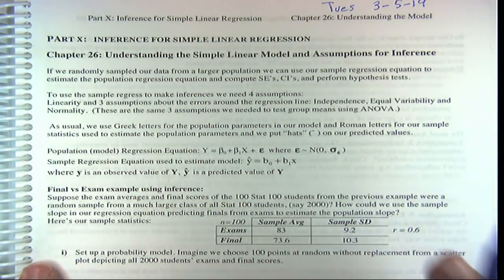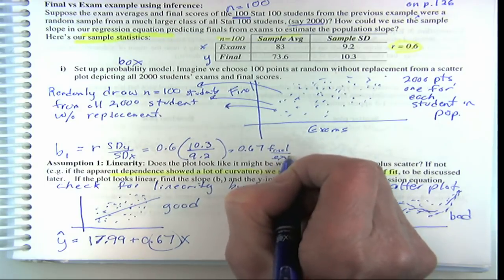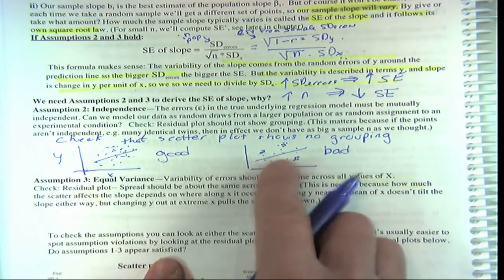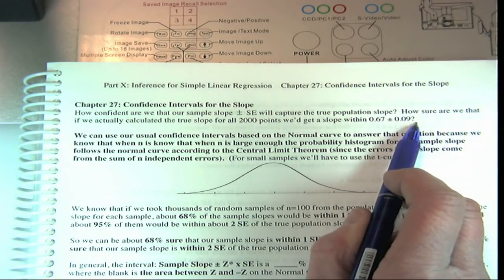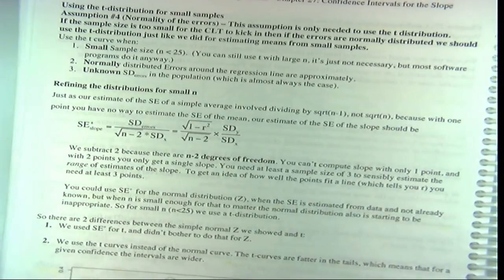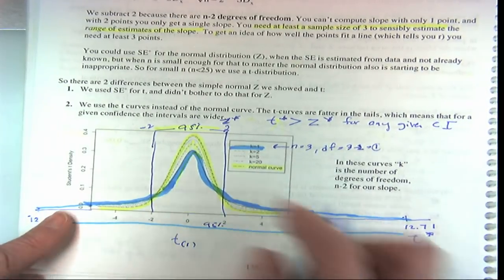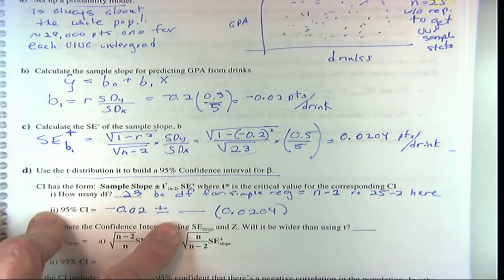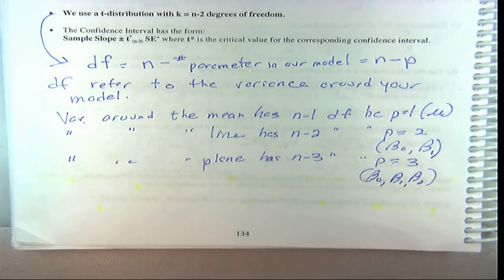Spring 2019 Stat 200 Lecture 15 (2019-03-05)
Ch. 26: Simple Linear Model for Inference, Ch. 27: Confidence Intervals for the Slope (notebook pages 129-134)